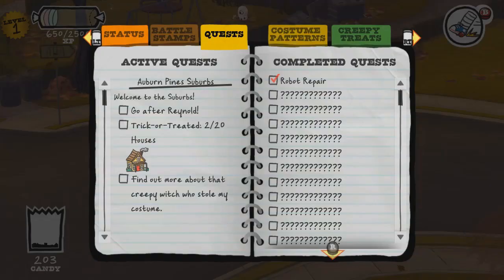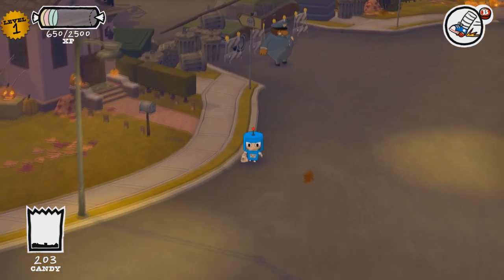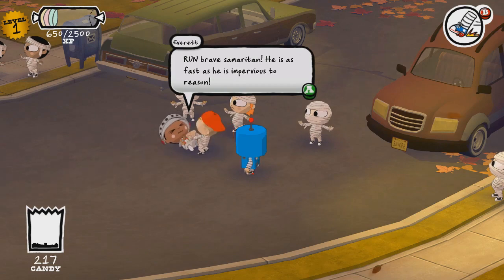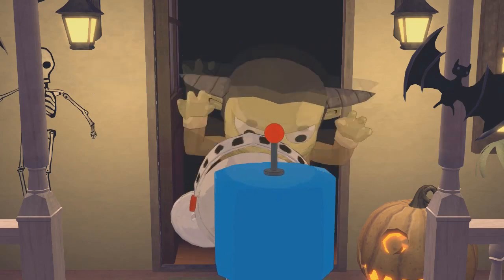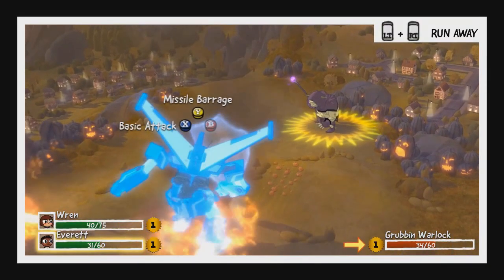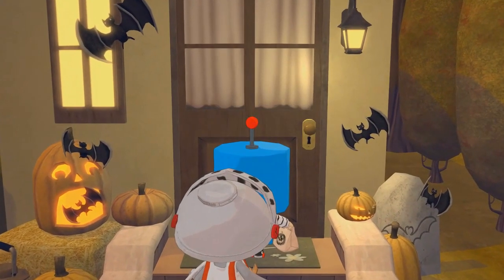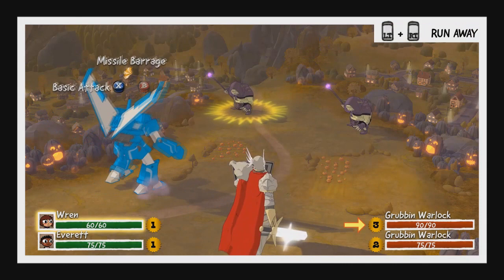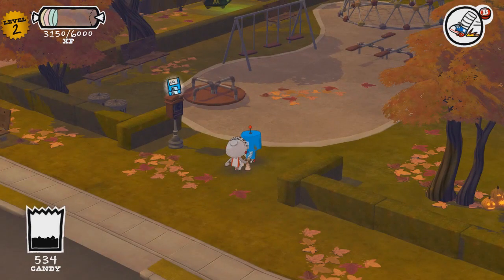♦ Costume Quest - Part 2 ♦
We continue to gallivant around the neighborhood in search of our brother. We pick up a second hero to join in our quest, get some candy. and even a new costume!